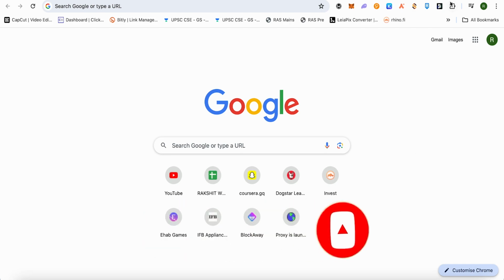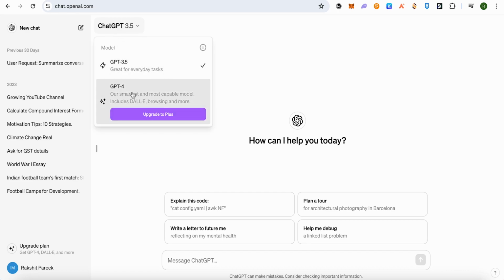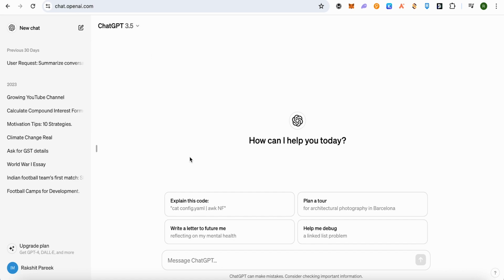Dalle 3 - Beginners Tutorial 2025 | How To Edit Imgaes With Dalle 3 AI